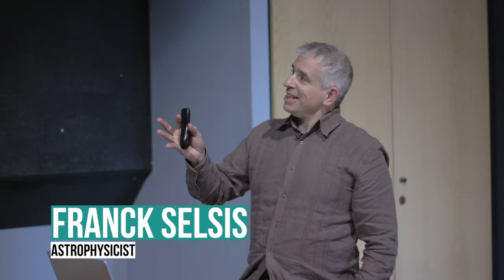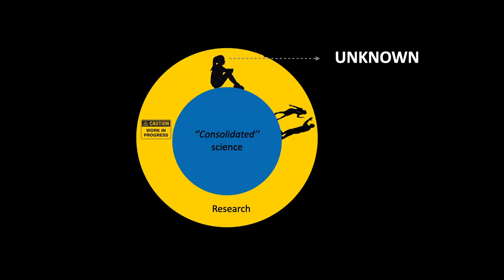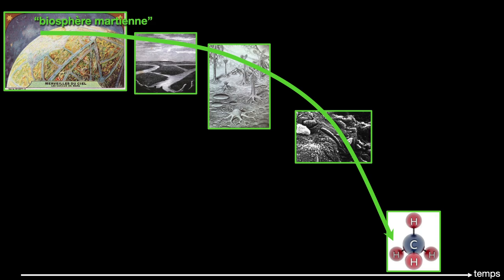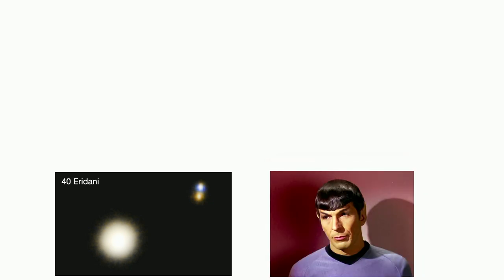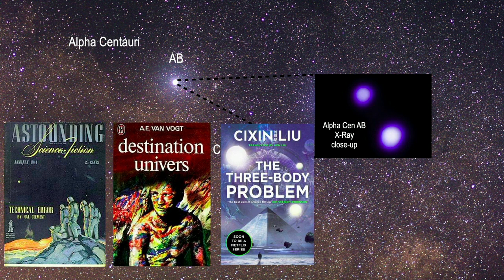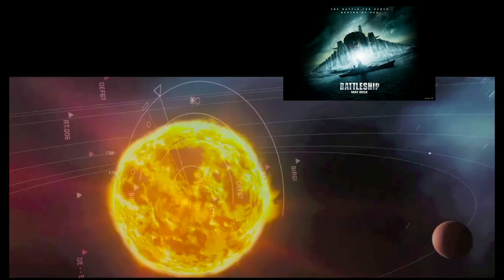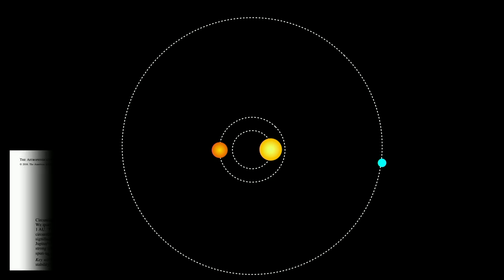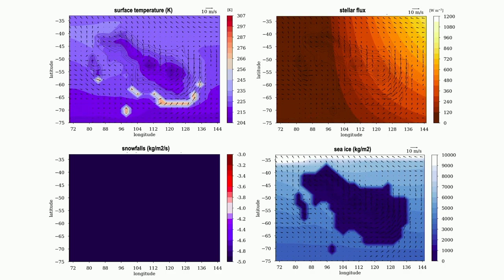SCIENCE (EXO)PLANETS AND SCIENCE-FICTION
As a specialist in planetary atmospheres, Franck Selsis was recruited in 2004 by the CNRS in the team of the Centre de recherches astrophysiques de Lyon (CRAL) of the ENS Lyon, after a 3-year postdoc in Spain. In 2007, he obtained a grant from the first ERC Starting Grant call to develop a program to study the atmospheres of exoplanets at the Laboratoire d'astrophysique de Bordeaux (LAB). He is now research director and head of the ECLIPSE (Exoplanets - CLImates - Planetary Systems Evolution) team at LAB (CNRS / University of Bordeaux). He participated in 2007 to the first detection of a molecule (H2O) in the atmosphere of an exoplanet with the Hubble Space Telescope as well as to the first detection in 2014 of an Earth-like and Earth-temperature exoplanet (Kepler 186 f, found with the Kepler Space Telescope). He is also part of the consortium that revealed in August 2016 the presence of a potentially habitable exoplanet around Proxima, the closest star to the Sun.

March 17, 2023 in Parc ornithologique du Teich.

Rencontres Exobiologiques pour Doctorants is an annuel meeting adress to:
• Any student preparing his PhD thesis in Astronomy, Geology, Chemistry, Biology or History/Philosophy of sciences in France or any other country.
• Any students or young scientist wishing to acquire an interdisciplinary training in astrobiology to complete their initial training and to be able to address issues about the origins of life on Earth, its evolution and its distribution in the Universe.